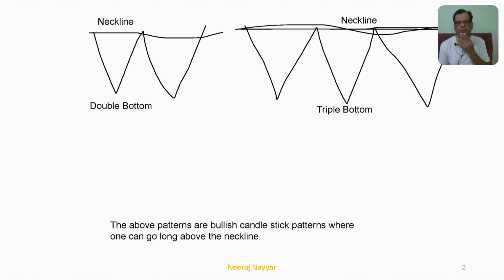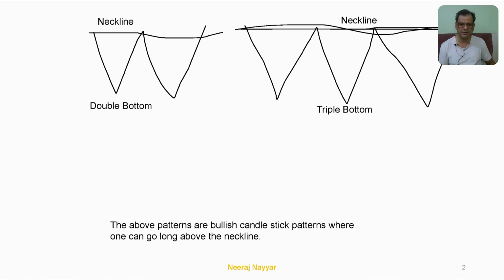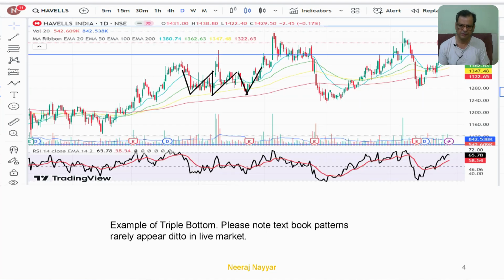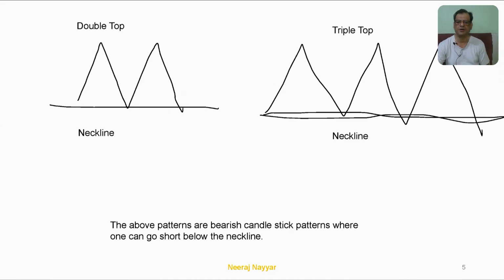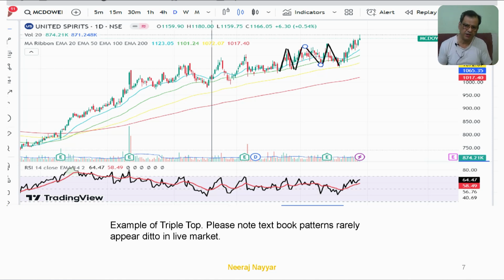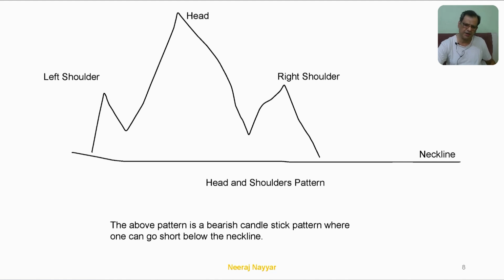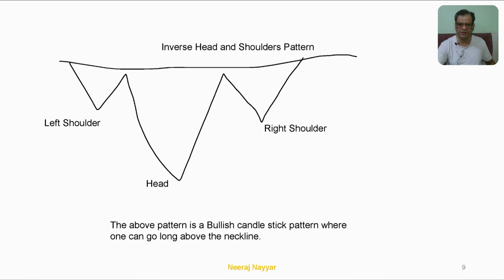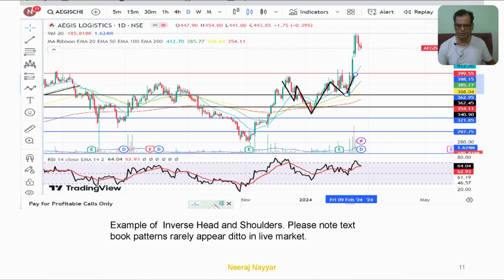Chart Patterns-07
This video explains some popular chart patterns

Open a free demat account with Zerodha and start investing in stocks, derivatives, mutual funds, ETFs, bonds, IPOs, and more.